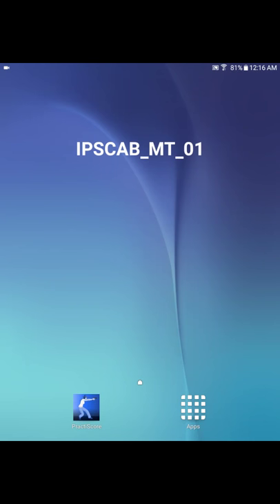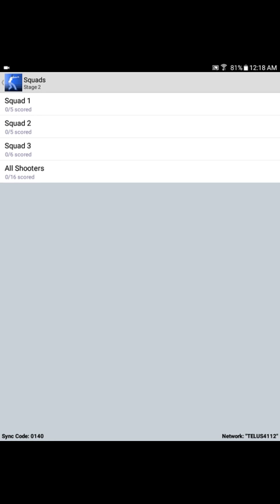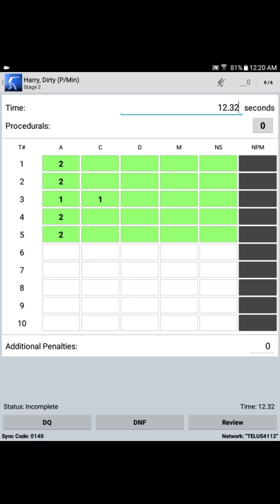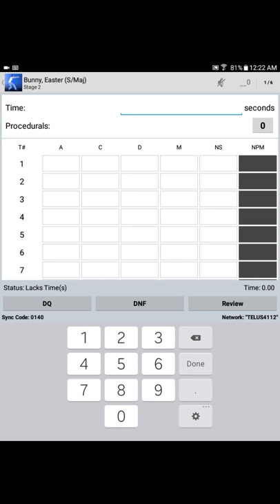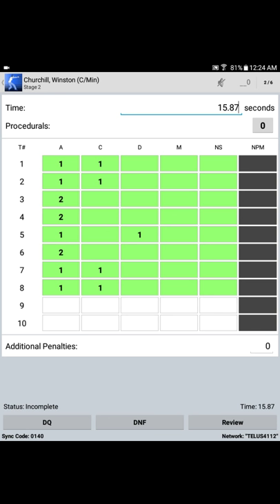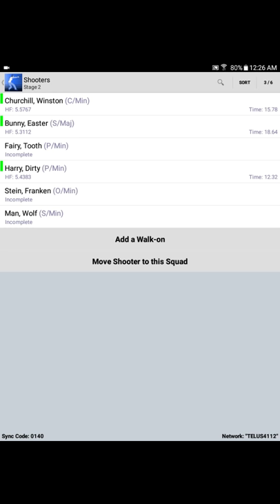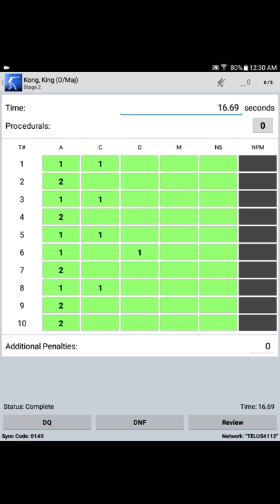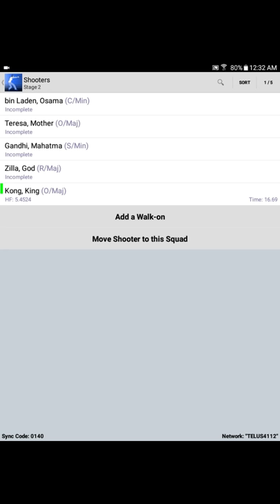PractiScore - A Brief Intro To Scoring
Just a quick video to introduce some of the basic scoring functionality provided by PractiScore. Nothing fancy, just some nuts and bolts score keeping goodness. More to follow including a look at scoring penalties and procedurals.